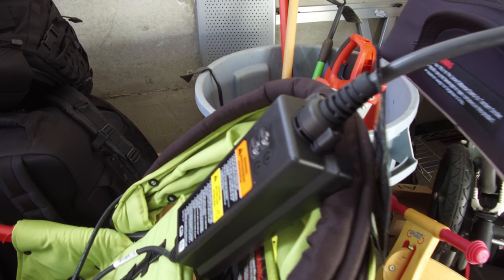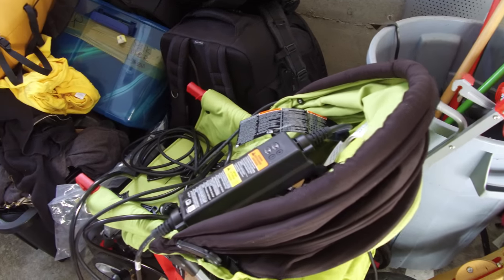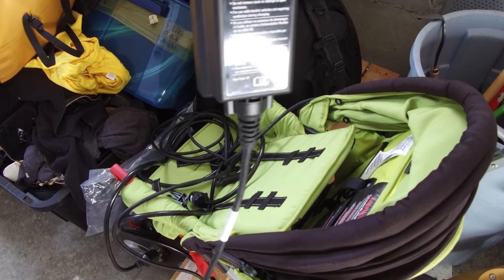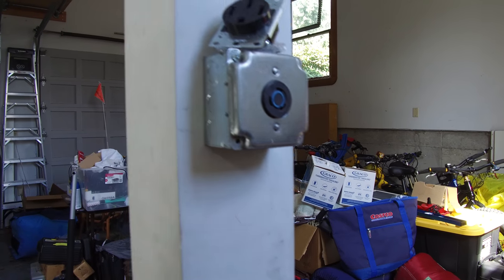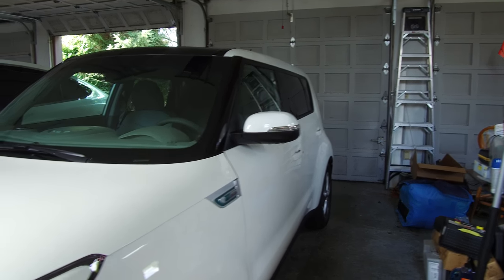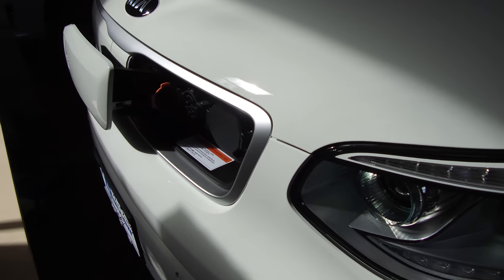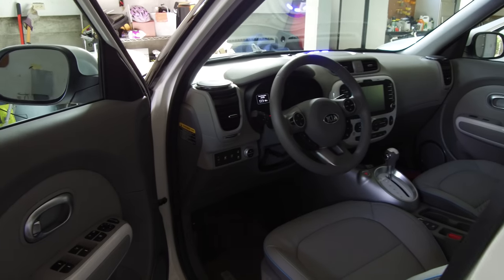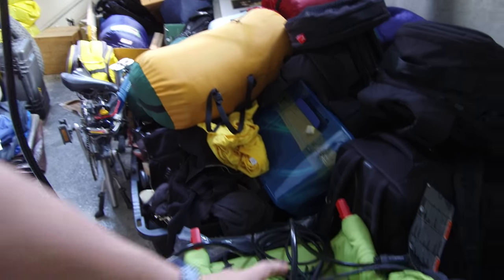Using a Chevy Volt / Bolt EVSE at 240v! L1 to L2 charging at 3kw!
It looks like at least some of the OEM EVSEs that come with the Chevy Volt and Bolt can be used in a 240v outlet without any modifications!  This is kinda cool.

Many thanks to the folks at gm-volt.com where I first read about this last year but finally got a chance to test this out today.